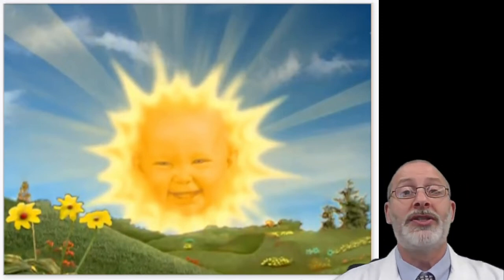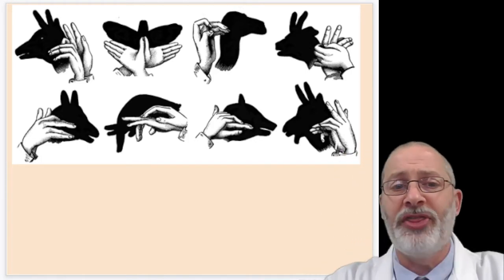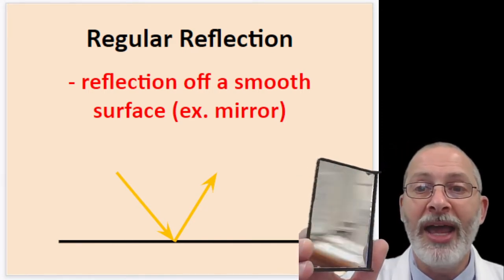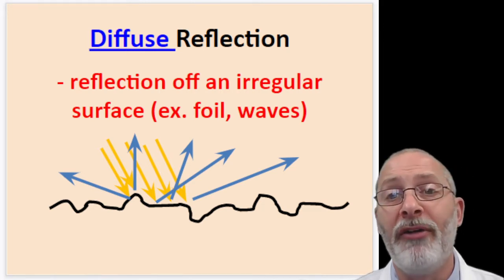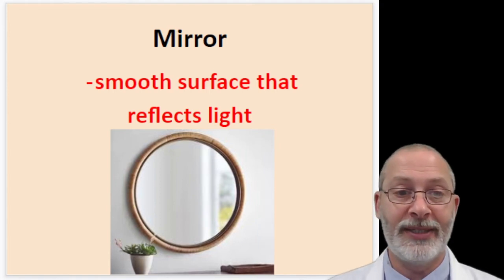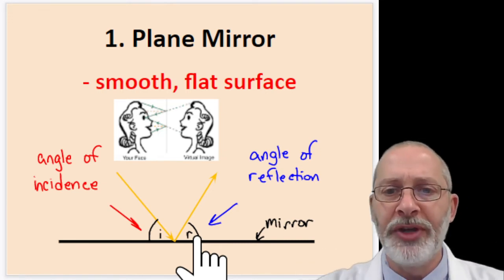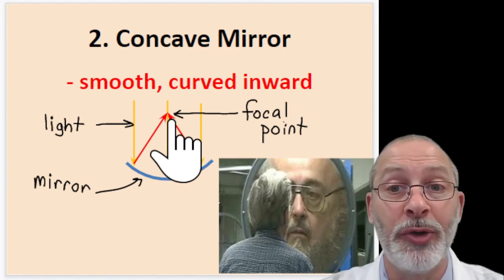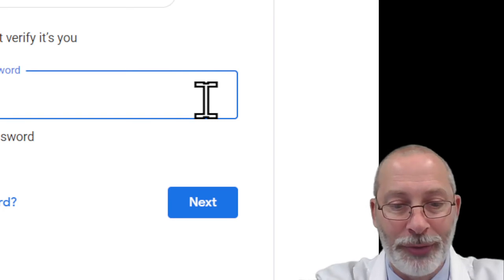20 6 Light